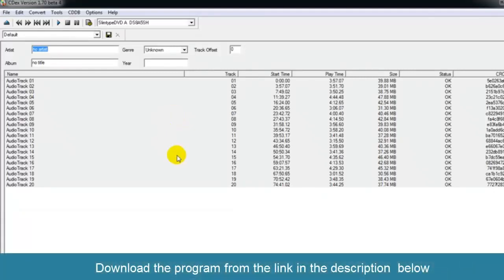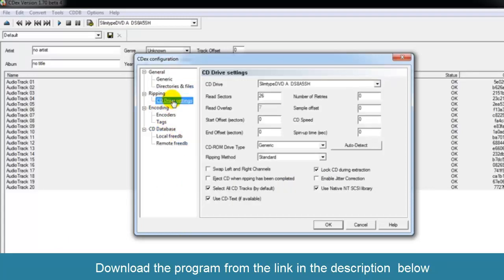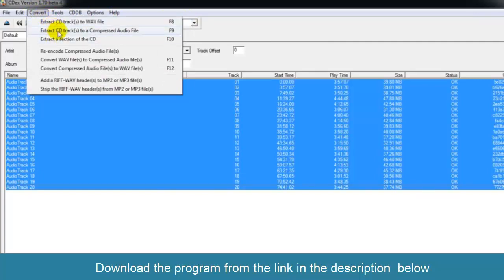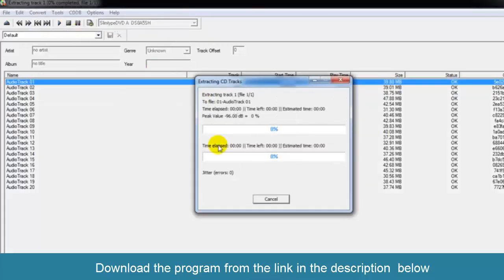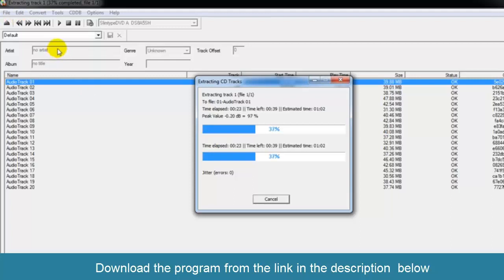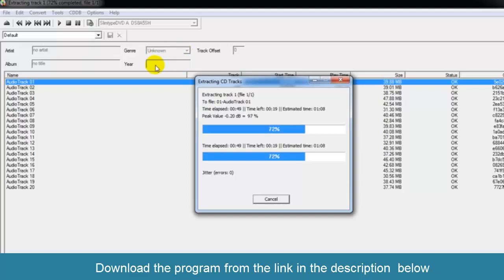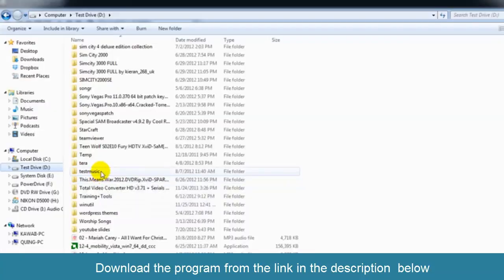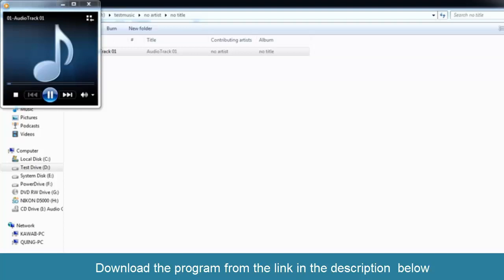Free Download CDex - Digital Audio CD Extractor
CDex is a free Audio CD ripper, extractor and converter for various formats and encoders, e.g. MP3, AAC, WMA, FLAC, OGG, WAV, MP2, Musepack, Ape, VQF and many others. It features advanced jitter correction, ID3v2+v1 tagging, audio normalization, transcoding of compressed audio files, analog input recording and also meta tagging with CDDB and Musicbrainz. CDex has been translated to various languages.

CDex
free software
free porgrams
digital audio cd extractor
cdex free download
free audio CD ripper
digital data
sound
free sound ripper
download cdex for free